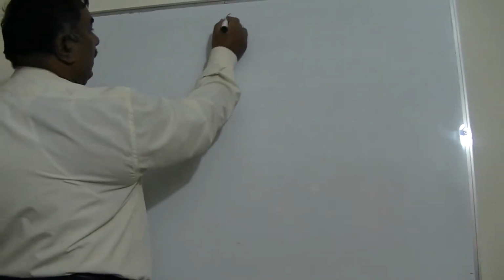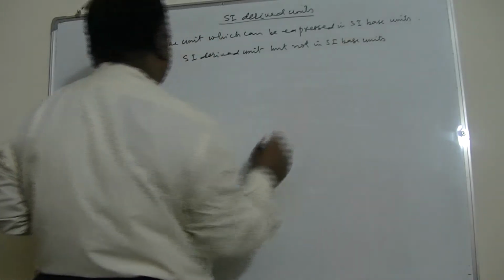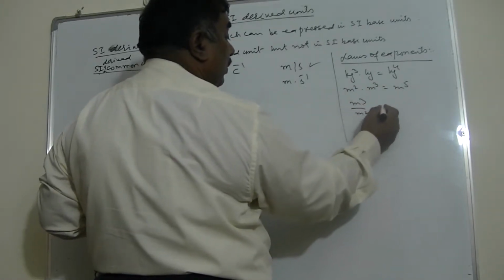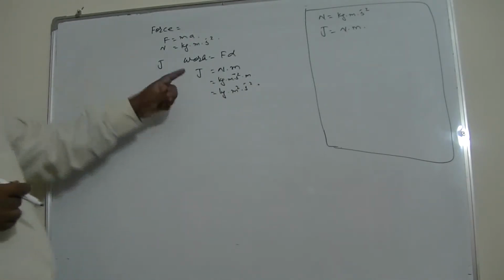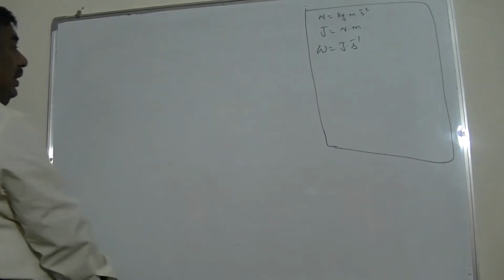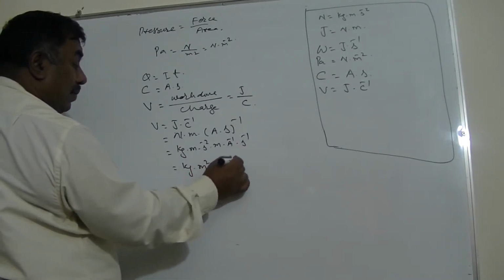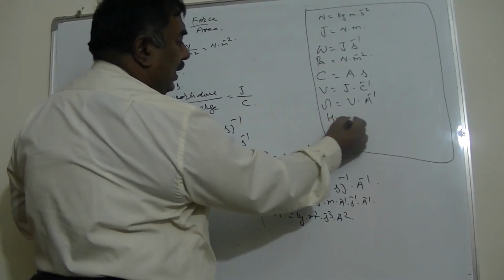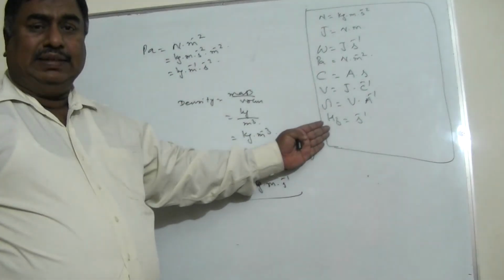SI derived units